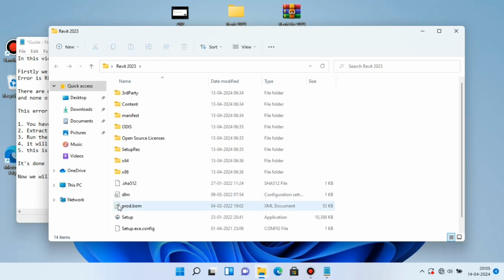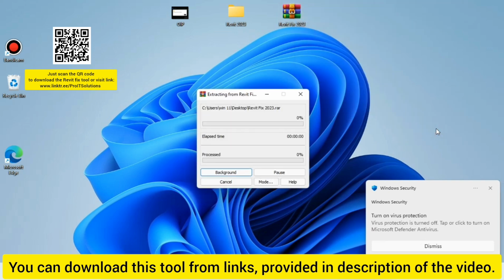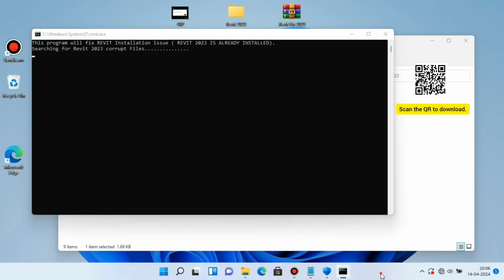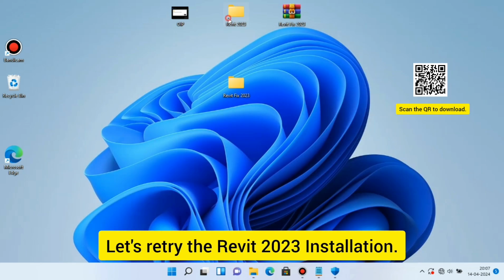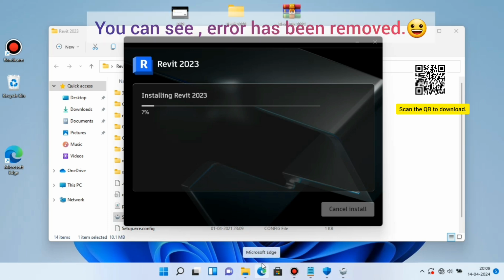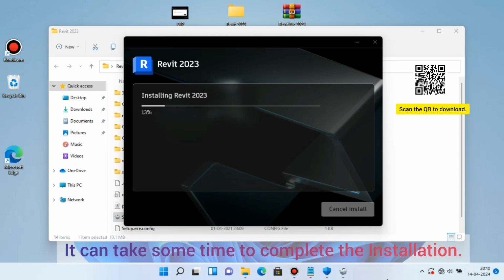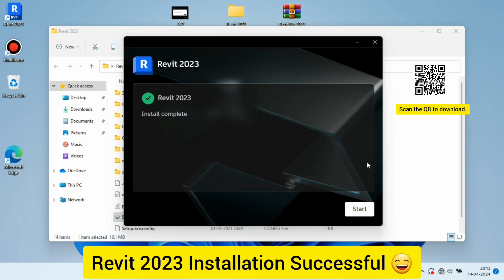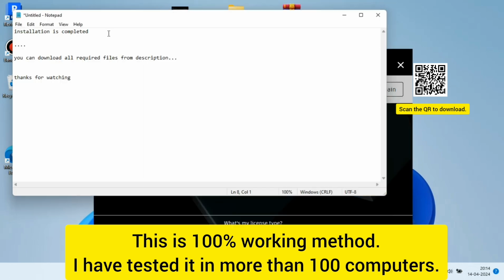Revit 2023 “Already Installed” Error Fix | Cannot Install Revit 2023 on Windows 10 / 11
If you are trying to install Autodesk Revit 2023 and the installer shows
“Revit is already installed”, “A previous version of Revit has been detected”, or “Setup cannot continue”, even after completely uninstalling Revit — this video provides the professional-level fix.

Revit 2023 installation errors are very common due to changes introduced with:
Autodesk Access
New installer service structure
Background licensing components

This causes the installer to incorrectly detect Revit 2023 as already installed, even when it is NOT present on the system.

❌ Why Normal Methods Fail (Revit 2023)
Most users already tried:
Control Panel uninstall
Windows restart

Yet the error still appears.

That is because Revit 2023 leaves behind hidden installer services, registry flags, and licensing traces that standard uninstall methods do not remove.

✅ What This Revit 2023 Fix Tool Solves

✔ Revit 2023 already installed error
✔ Revit 2023 installer detection issue
✔ Revit 2023 setup failed on Windows 10 / 11
✔ Corrupted Autodesk Access services
✔ Broken licensing & installer cache
✔ Clean reinstall blockage

This is not a generic tutorial — it is a professional cleanup solution.

📥 Fix Tool & Access

The Revit 2023 fix tool shown in this video is not shared publicly.

👉 Access details are mentioned in the description
👉 Users must contact Pro IT Solutions to receive the correct fix tool
👉 Guidance is provided to ensure safe execution

📞 Professional Help – Pro IT Solutions

🔑 Errors which can solved in with this guide:

revit 2023 already installed fix
cannot install revit 2023 windows 11
revit 2023 setup failed
revit uninstall but installer detects
autodesk revit 2023 installation error